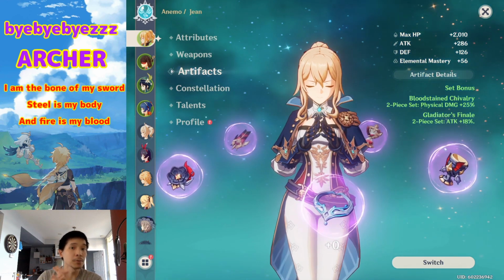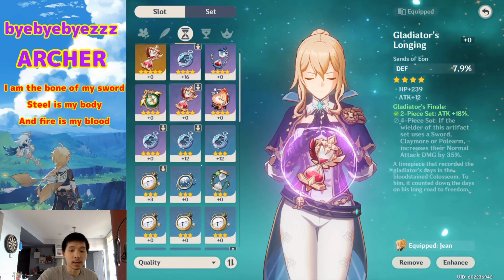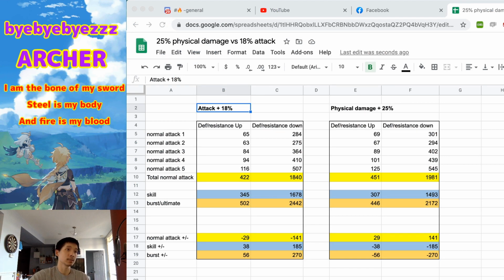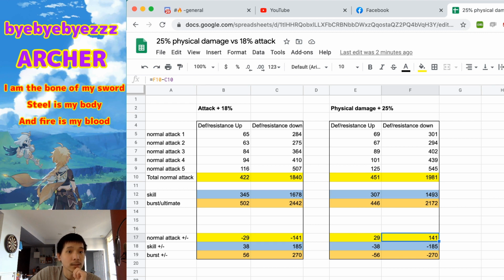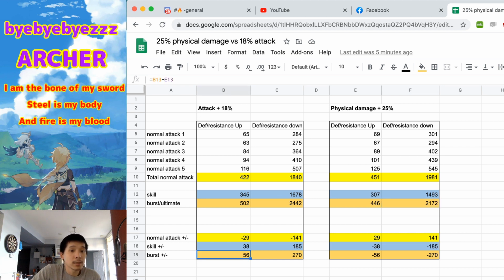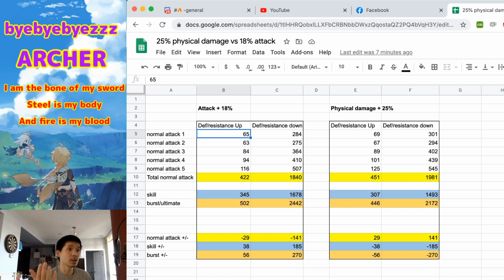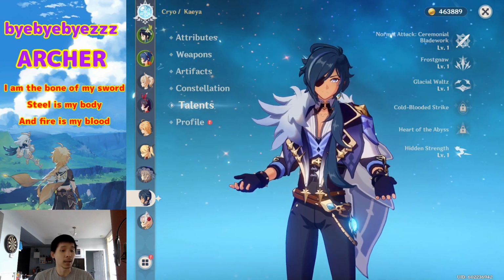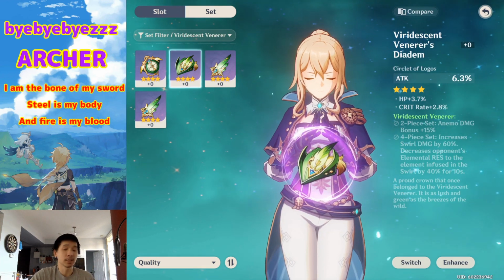Genshin Impact - Physical Damage Increase VS Attack Increase! Which is better?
I am back with another DPS testing here.
This time, I want to find out which give better dps, 18% attack bonus set from Gladiator Finale  or 25% physical damage increase from Bloodstained Chivalry.

Hope you find the information you need from this video!

I provide you the data I've collected so that you can also make your own decision on if you want to invest in which one. My recommendation is base on my own personal experience.

Cheer.
Tips for bubble tea!